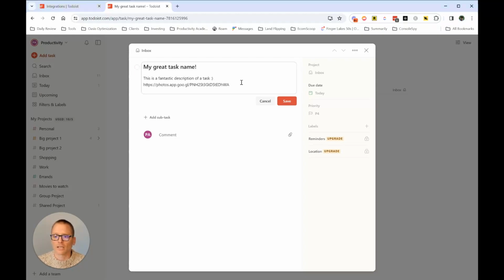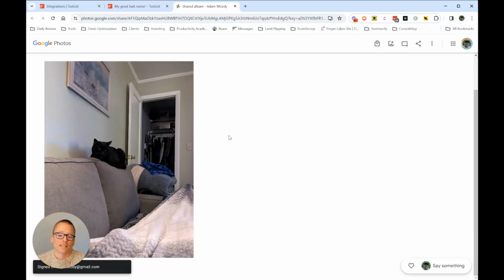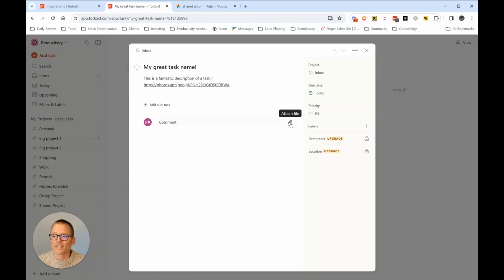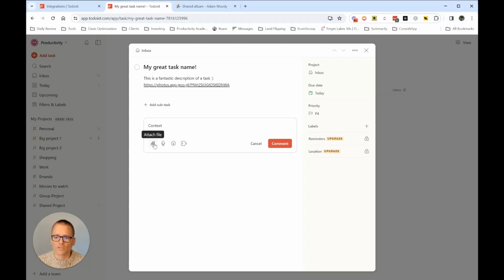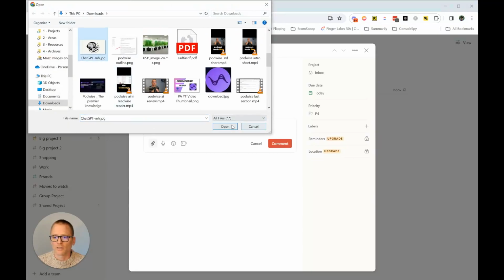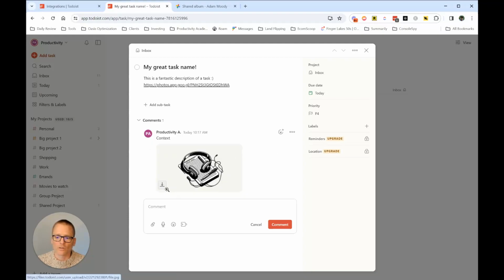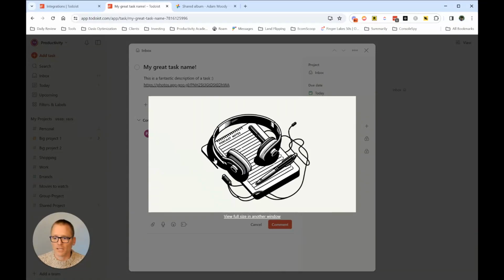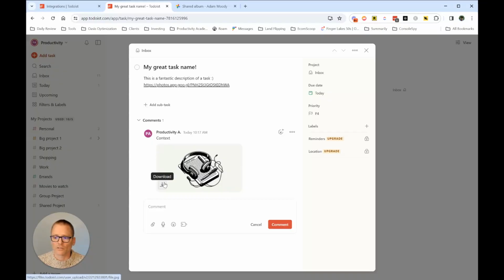How To Add Photos To Todoist?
Adding photos to Todoist can be a done in a few ways - in this video I show you exactly how to add images (and more) to tasks so that you can build out your projects and tasks how you want them.